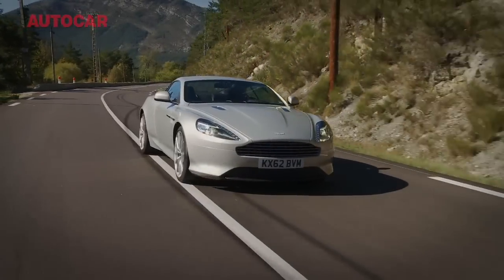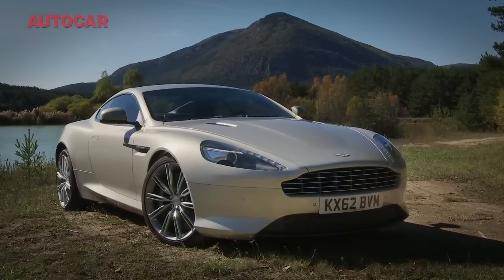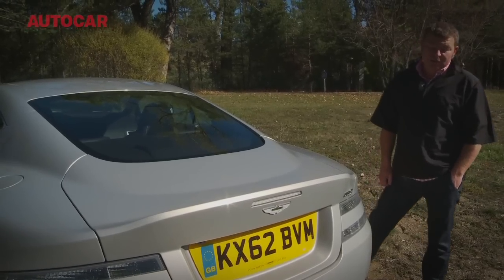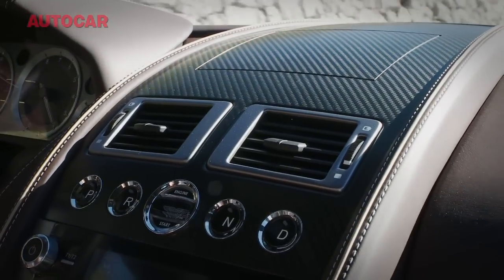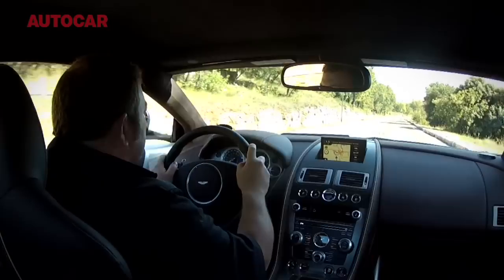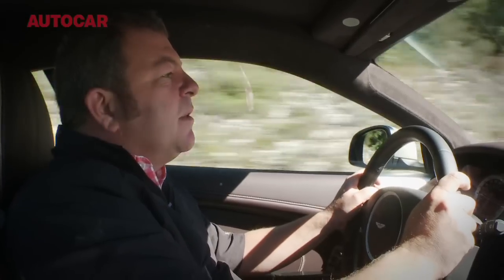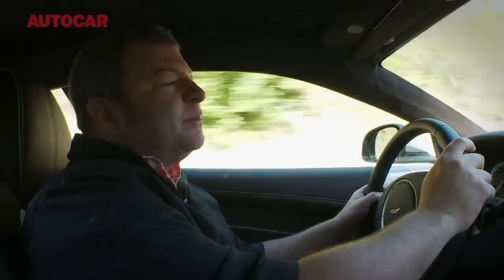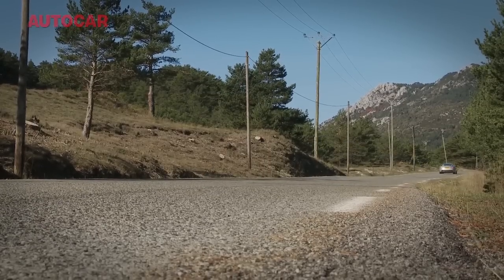Aston Martin DB9 tested by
The new Aston Martin DB9 gets styling cues from the Virage, and retains the 6.0-litre V12 but now in 510bhp tune. So has it moved on enough to justify its £132k price and rationalise the Aston range? Steve Sutcliffe finds out.

For high-res images and a full review of the Aston Martin DB9, go